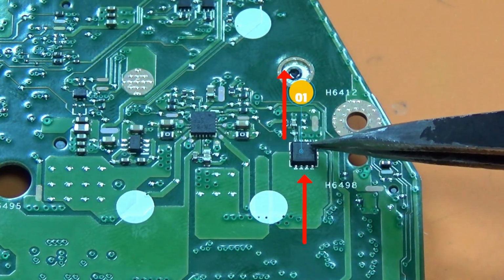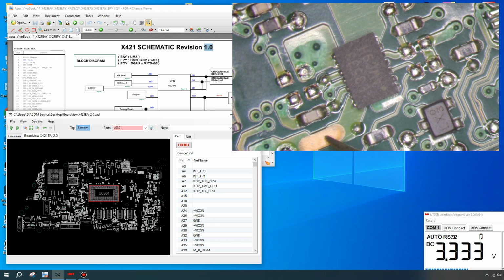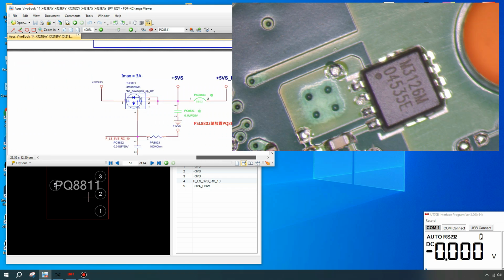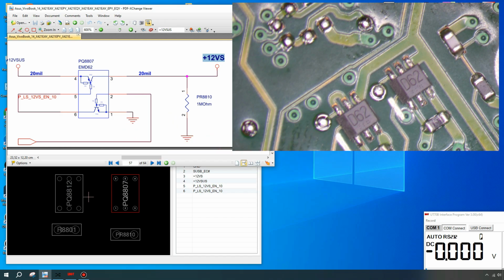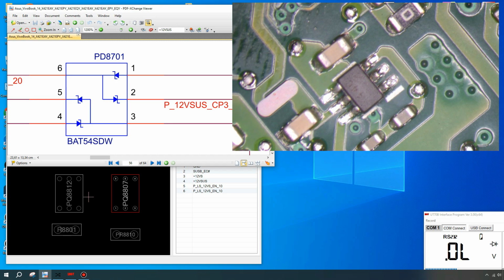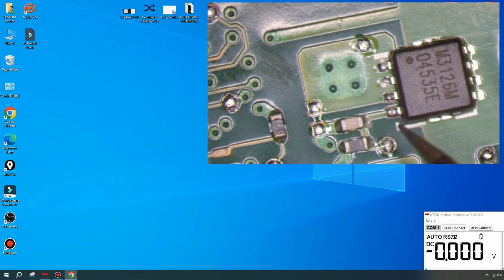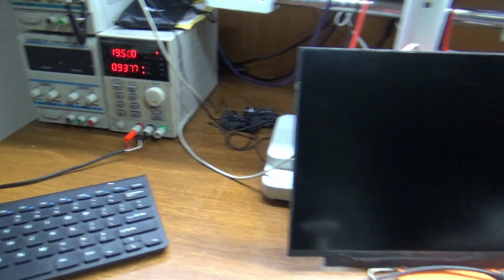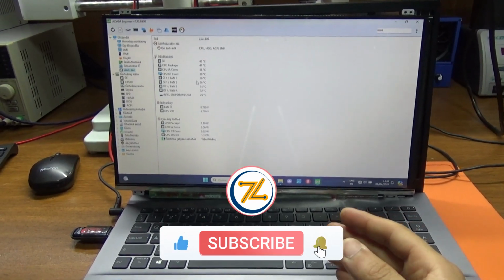ASUS Vivobook S15 S533 Black screen fix | Advanced level repair | English version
🛠️ DIACOM Computer Service
Bu video Azərbaycanın Şəki şəhərində fəaliyyət göstərən DIACOM Təmir Servisi tərəfindən hazırlanıb.

📌 Noutbuk təmiri videokursu satışda - 90$
✅ Təməl elektronika
✅ 26 mövzudan dərs (+ 2 bonus video)
✅ Toplam 22 saat 1080HD keyfiyyətində
✅ Video dərslik ətraflı izahatla və praktiki formada öyrədilib